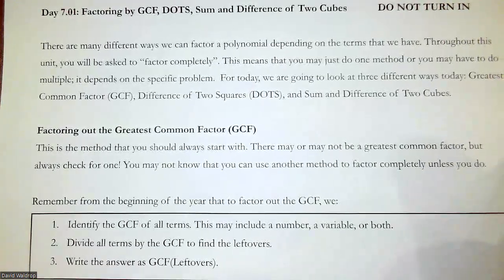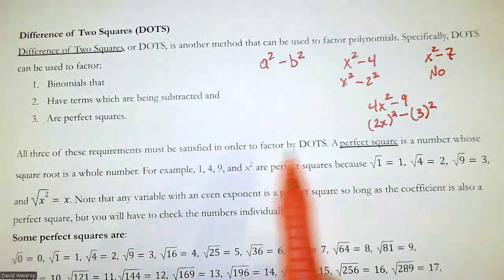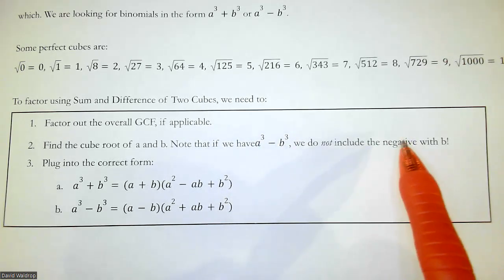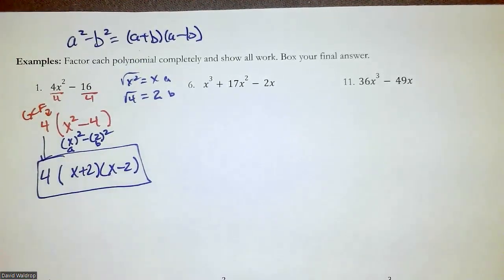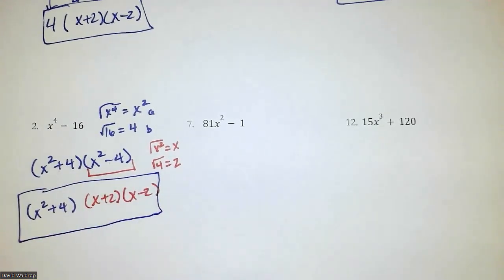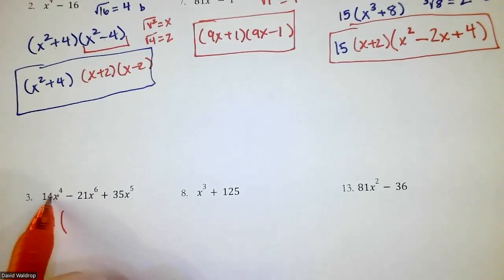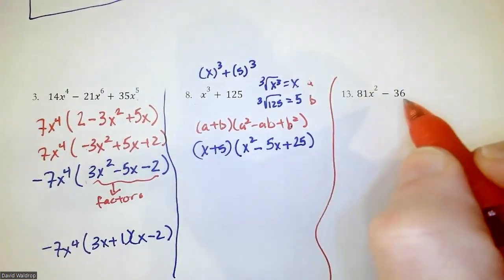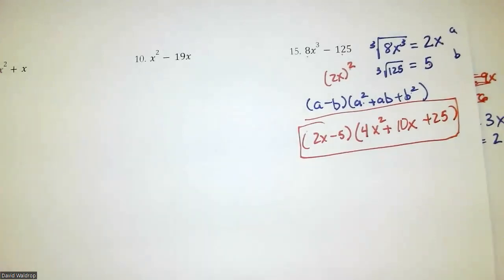Video Notes 7 01